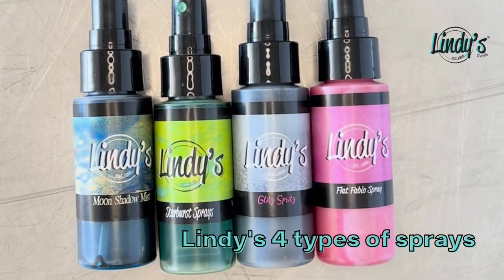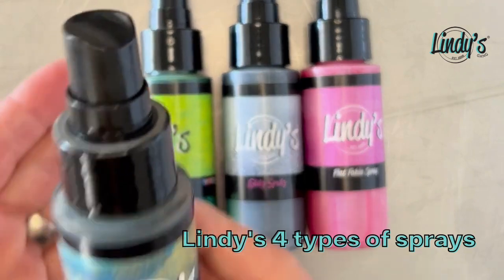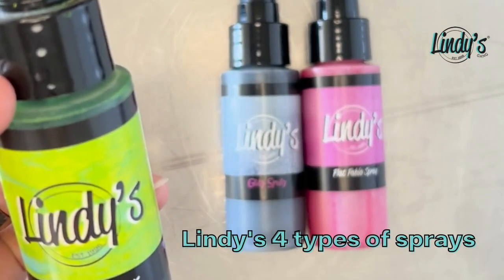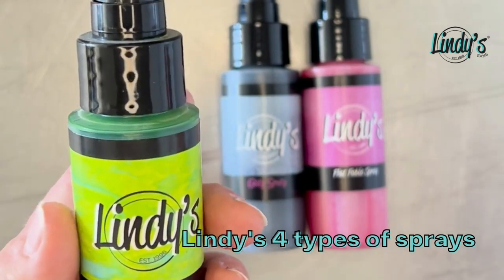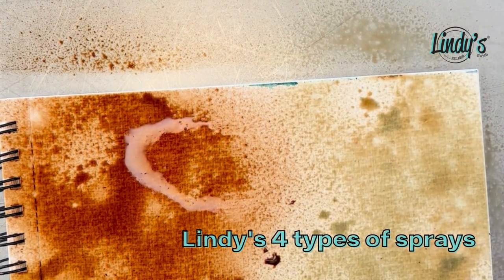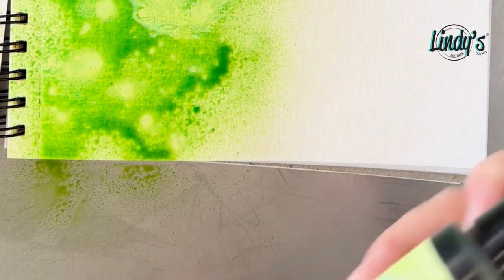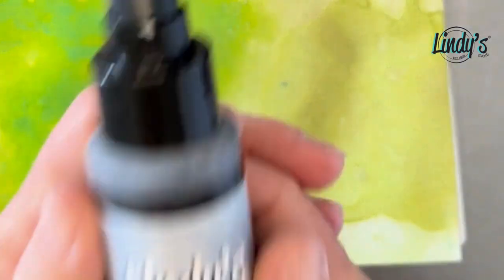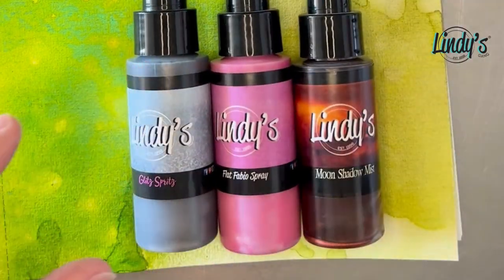Lindy's Stamp Gang: 4 types of sprays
Did you know LIndy's Gang has been spraying since the 90's?  When LIndy created her first spray, the Moon Shadow Mist, she couldn't just stop with those vintage-y colors and jumped right into vibrant color with shimmer galore!
Moon Shadow Mist = sepia ink + shimmer
Starburst Sprays = vibrant color + shimmer
Glitz Spritz = shimmer only (available in 5 color set only)
Flat Fabios = vibrant color only